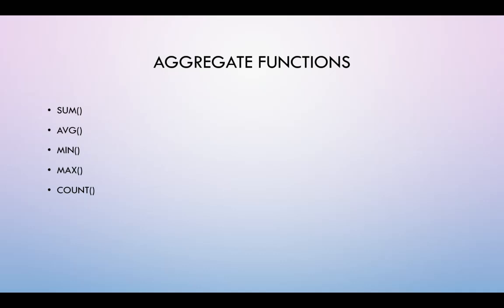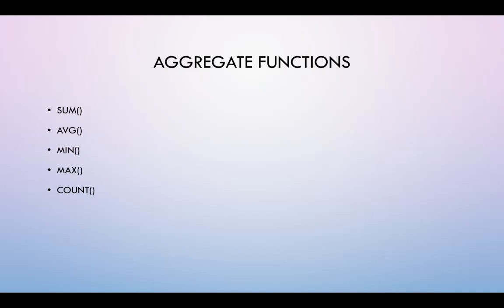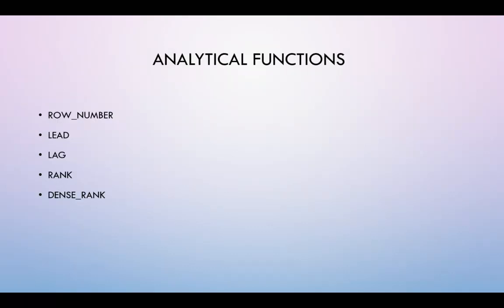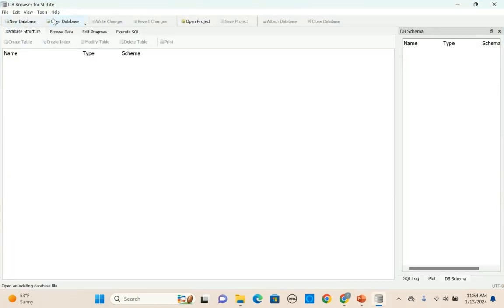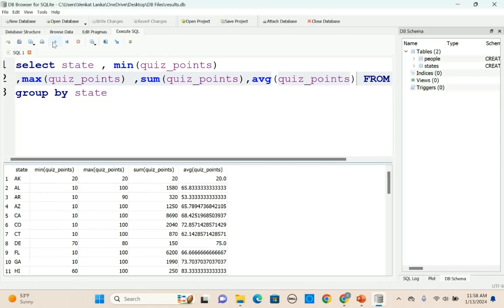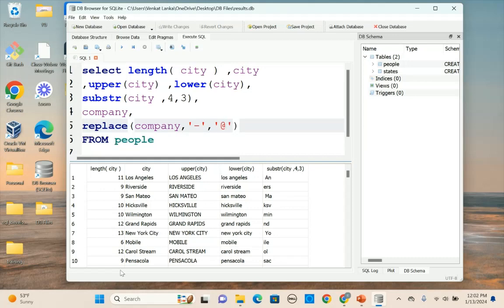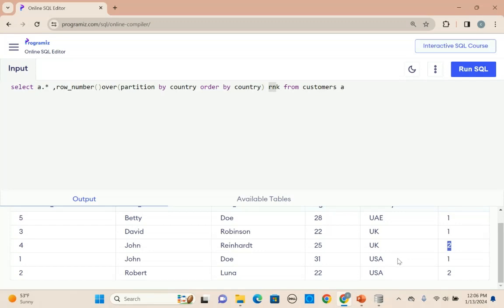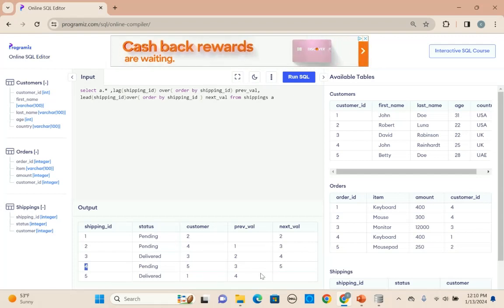SQL Functions ,Aggregate, String Manipulations, Window Functions, Analytical Function, Reporting